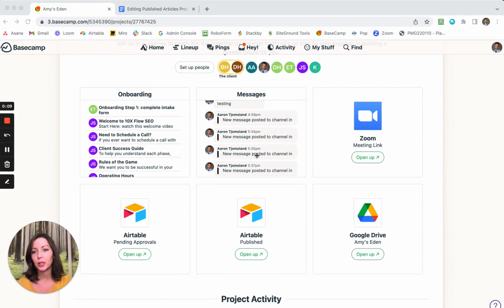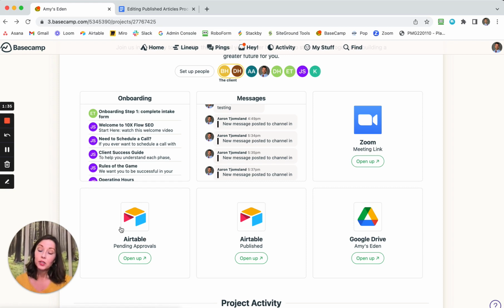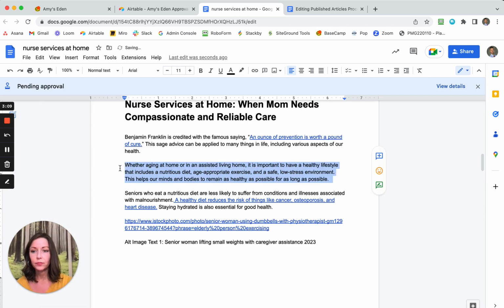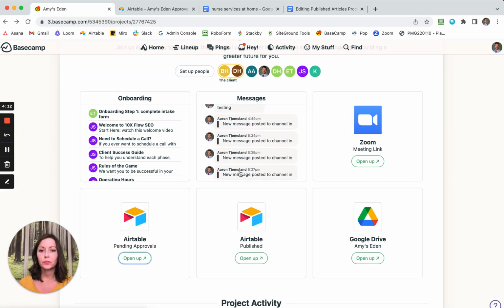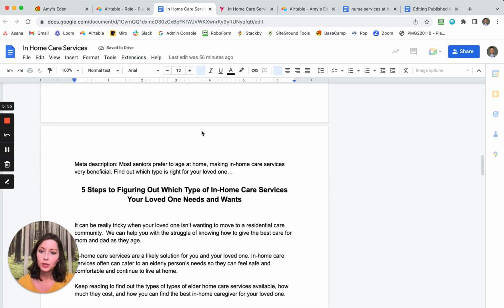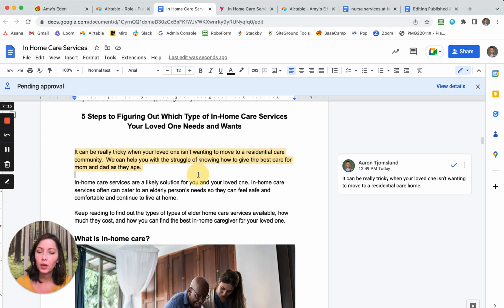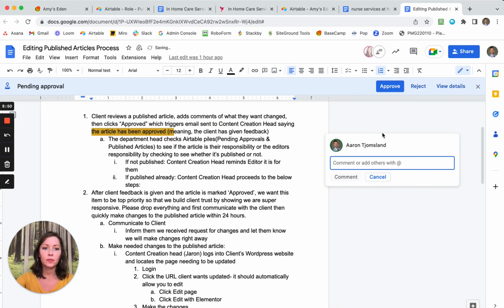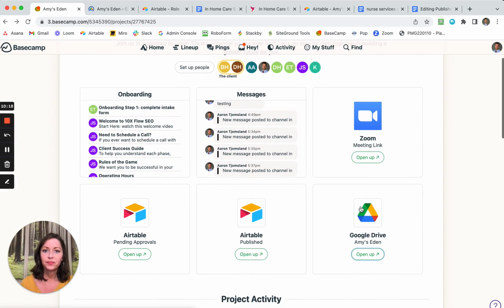Introduction to Basecamp Client Dashboard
Get a tour of the Basecamp client dashboard in this introductory video. Discover how Basecamp can help you streamline your project management and keep your team on track. From to-do lists and schedules to communication tools, Basecamp's client dashboard offers everything you need to successfully manage your projects. Watch now and learn how to get started with Basecamp's client dashboard.

Hi, I am Emily Tjomsland and I'm here with 10X. We're showing you your Basecamp. This is a Basecamp intro, just the very basics to what you're gonna be seeing and how you're gonna be interacting with us through Basecamp.

10 Steps:
1. Take a look at the onboarding column, where you'll find videos and documents to go through.
2. Use the message section to communicate with us and give us feedback.
3. Keep an eye out for the zoom area, where we'll schedule meetings to get to know each other and help you progress.
4. Check the pending approvals section, where you can make edits to articles before they're published.
5. Highlight the text you want to change and add a comment to explain your suggested changes.
6. When you're finished, click the approve button.
7. Take a look at the published articles column, where you can see articles that have been published automatically every Monday.
8. Check the article link column to see the actual article and the URL column to see what it looks like on the website.
9. Remember that articles can be edited anytime, but they need to be planted in Google to start growing.
10. Keep an eye out for published articles, where you can see all the articles that have been published.

Conclusion:
In conclusion, Basecamp is a simple and easy to use platform that allows you to communicate with us, schedule meetings, and make edits to articles before they're published. Remember to go through the onboarding materials, communicate with us, and check the pending approvals and published articles sections regularly. With Basecamp, we can help you progress and create great articles together.